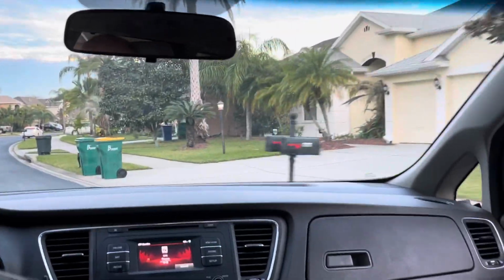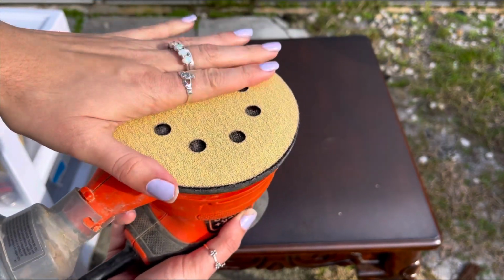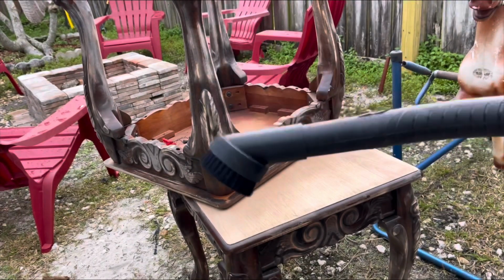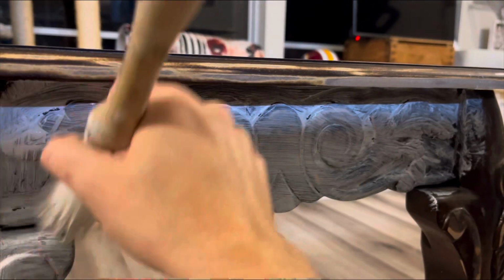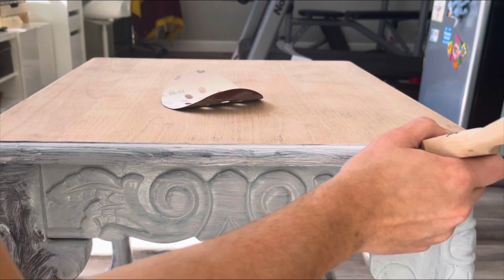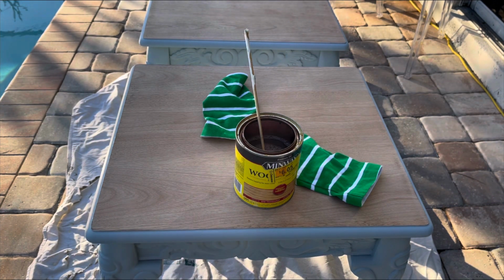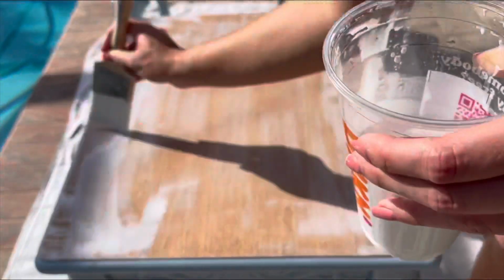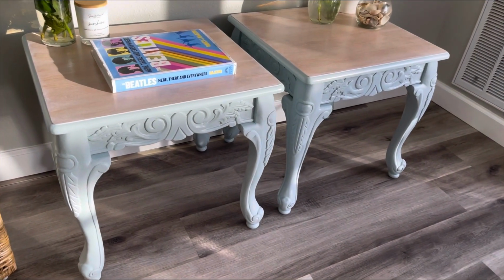Side table makeover .. Easy transformation!!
Found these matching side tables on the side of the road picked them up and gave them a makeover. From dark wood to coastal vibes.

I appreciate all the lovely comments from you guys !! 💚💚